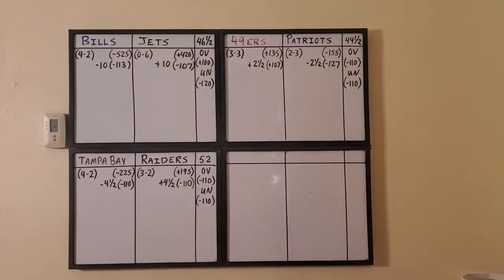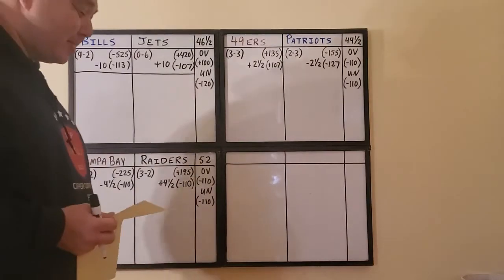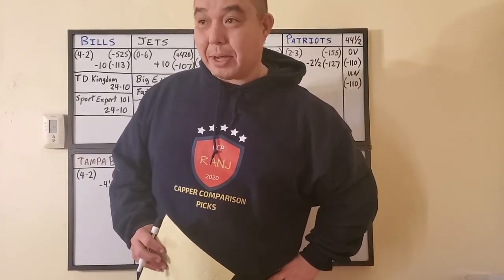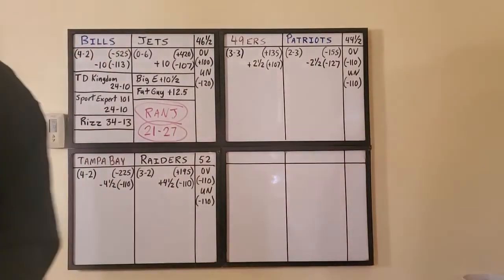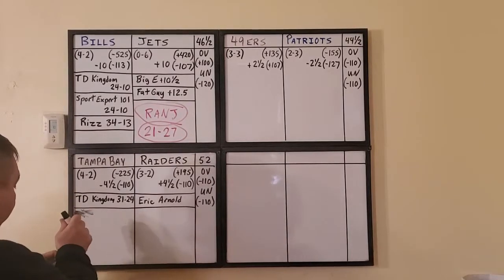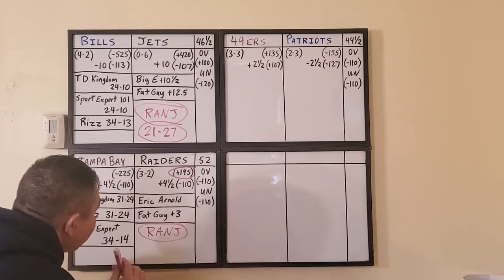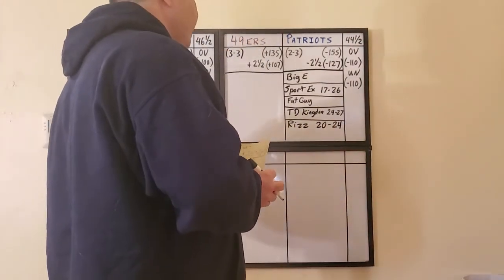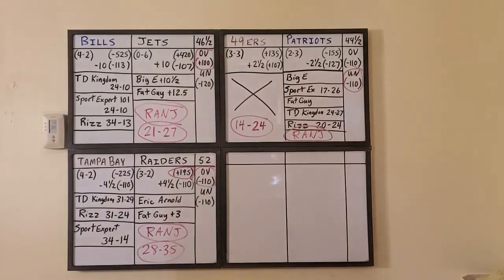Capper Comparison Picks for NFL Week 7 Select Games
Capper Comparison Picks for NFL Week 7 Games: Buffalo Bills vs New York JETS 2:16, Tampa Bay Buccaneers vs Las Vegas Raiders 12:15, San Francisco 49ers vs New England Patriots 23:07, Recap 28:34.